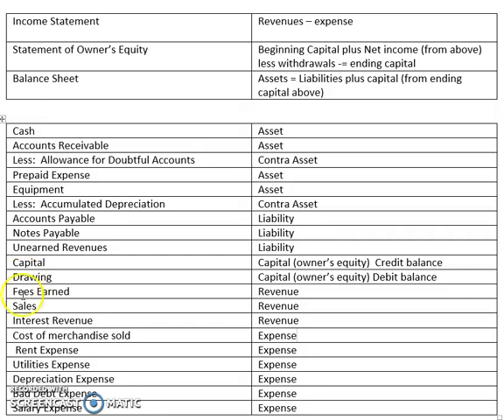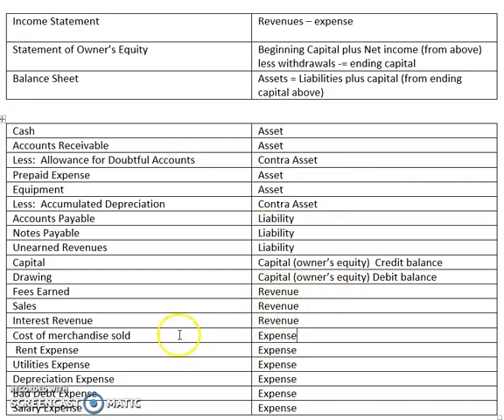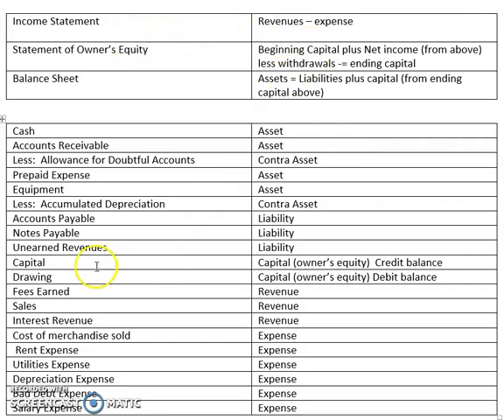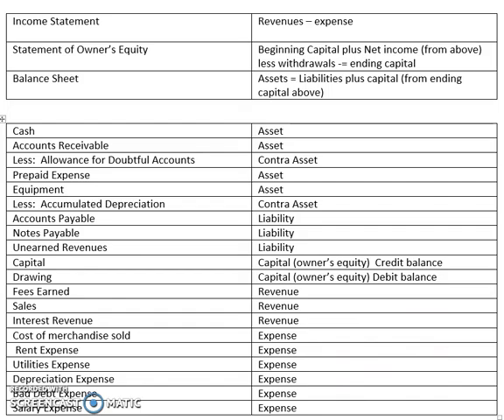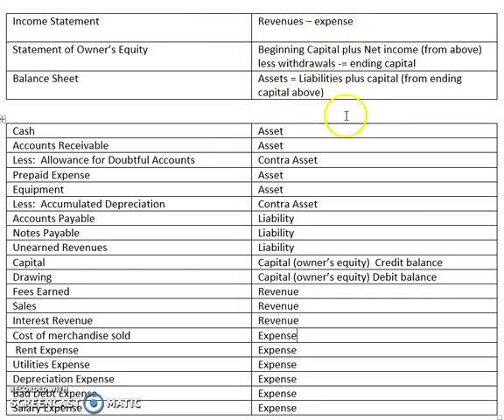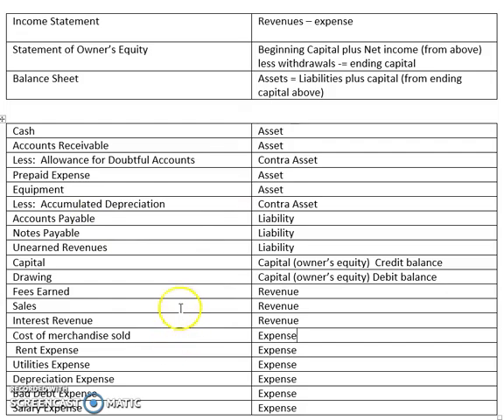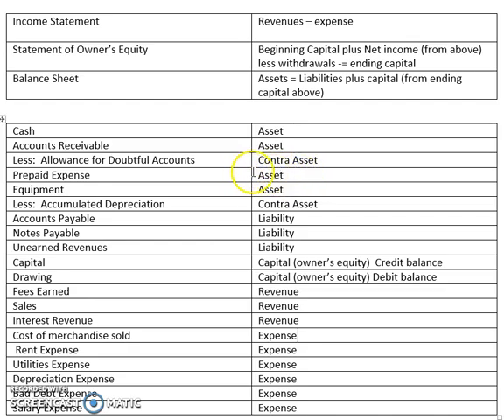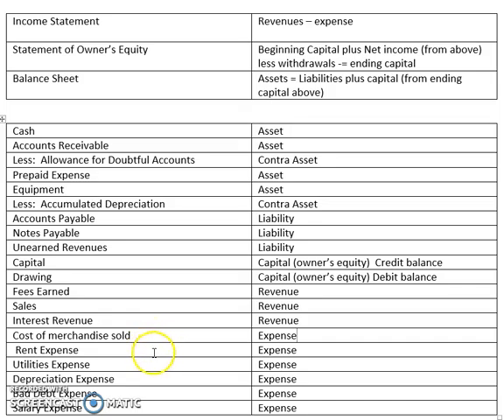A review of financial statements and types of accounts